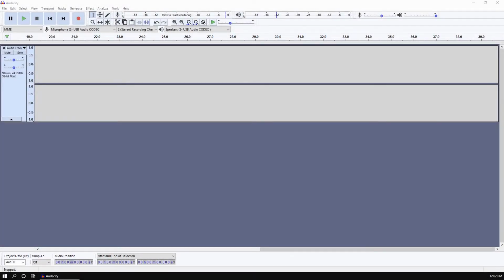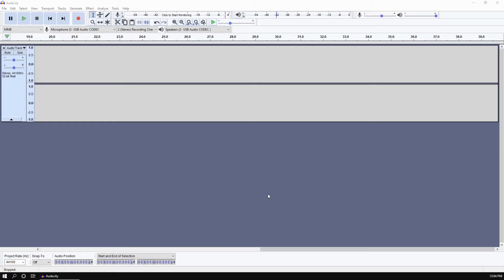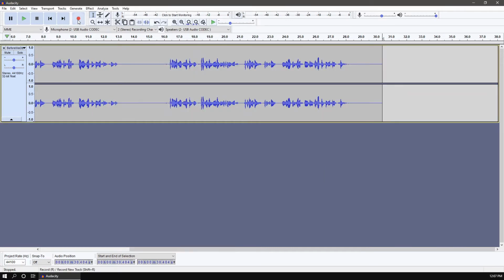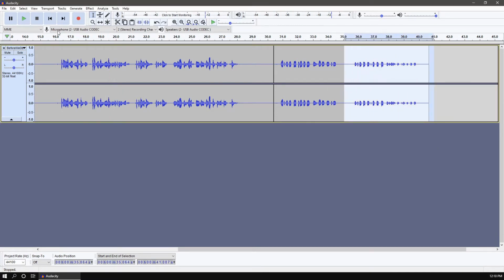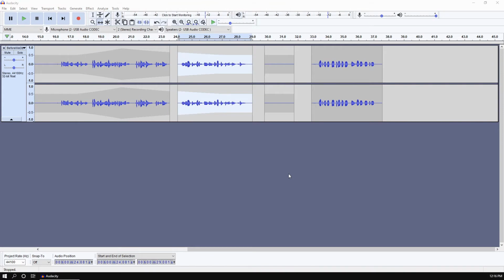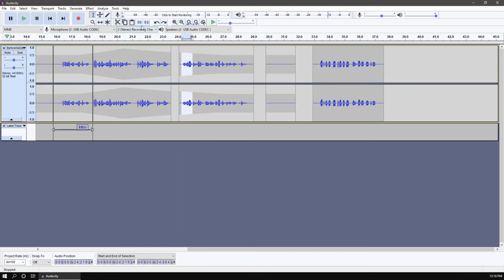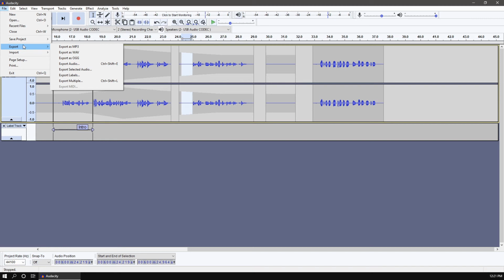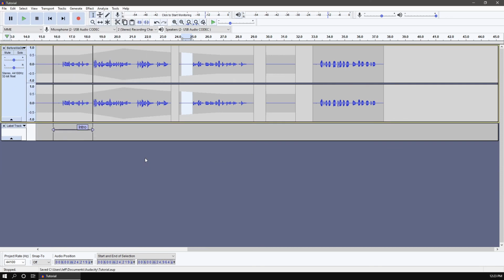Getting Started With Audacity (Tutorial)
An introduction to podcast and audio recording in Audacity with Jeff.

*Audacity is now compatible with macOS Catalina*